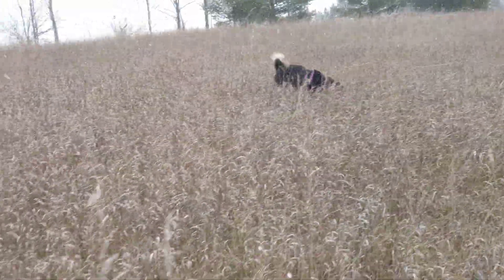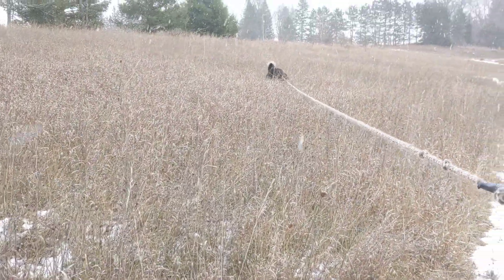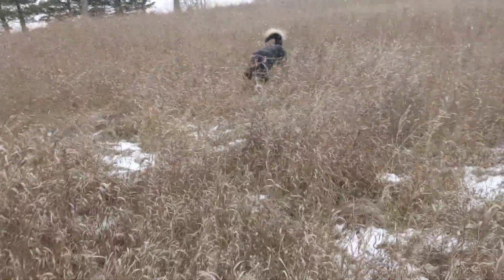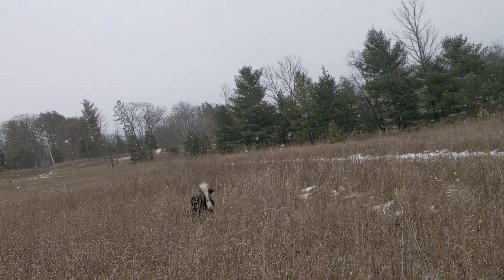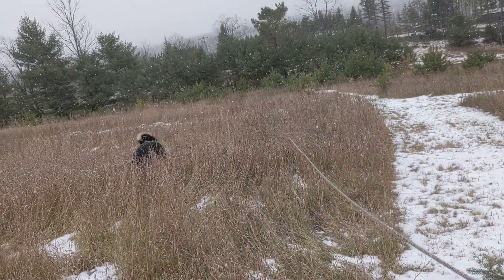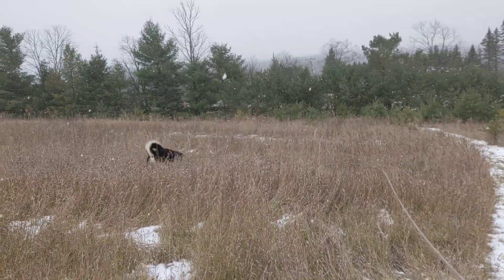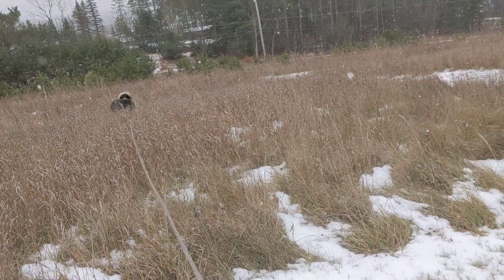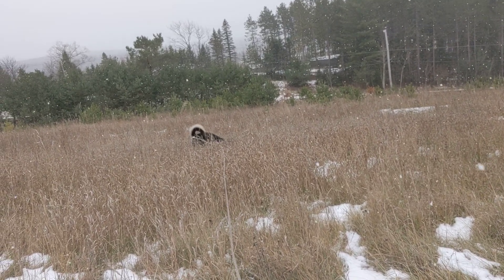Longline walks(3)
Dogs need time to be dogs, especially if they are working dogs.  Azul gets longline walks almost daily.      This is going to be a series of videos that shows real life situations using longlines more so then a tutorial of how to use them correctly.  Although I'm sure I'll be touching on many of the important safety tips for longlines.